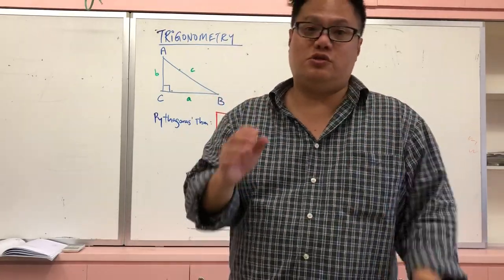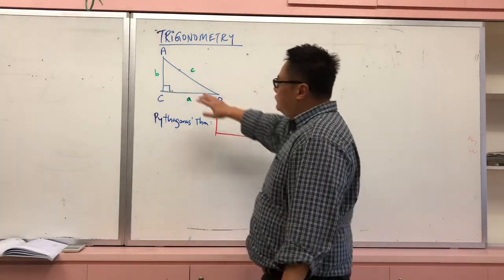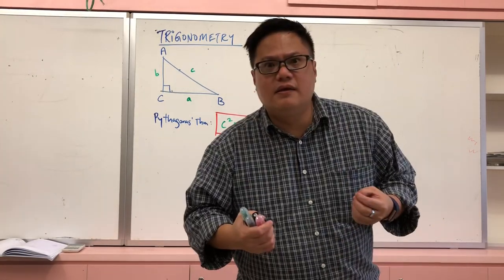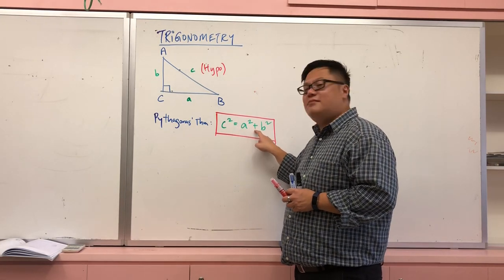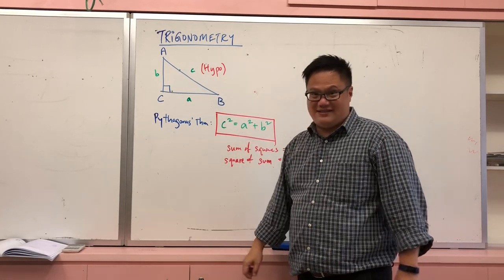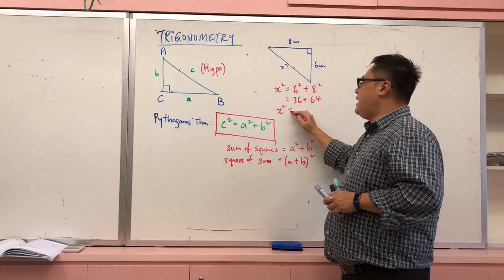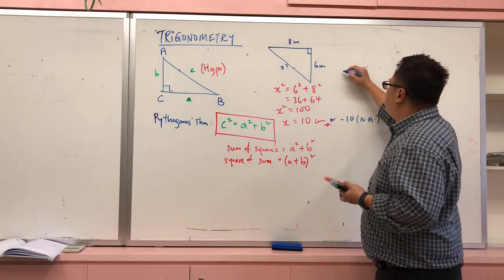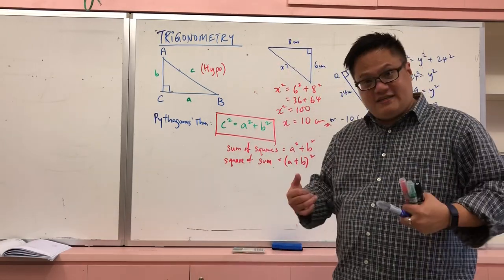Papa Pat Studio - Trigonometric Ratios (1 of 4)